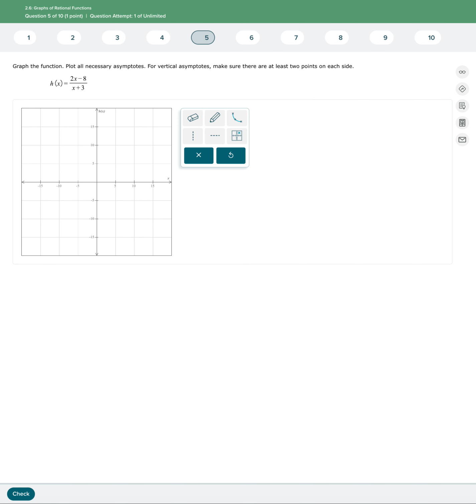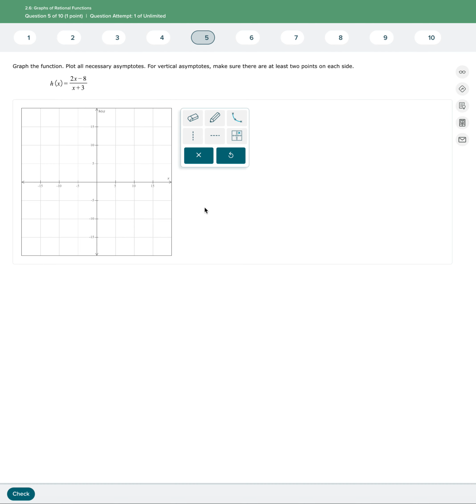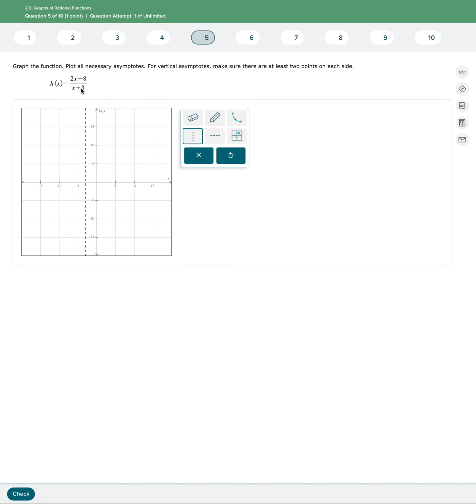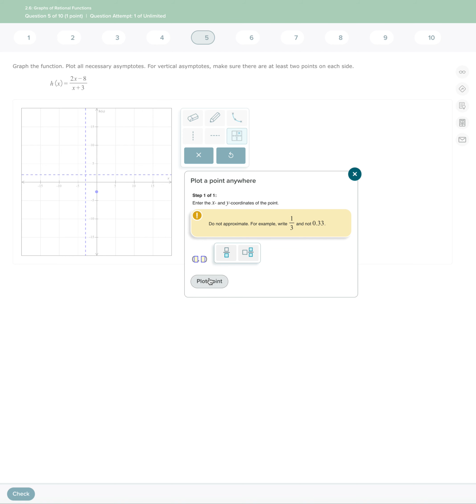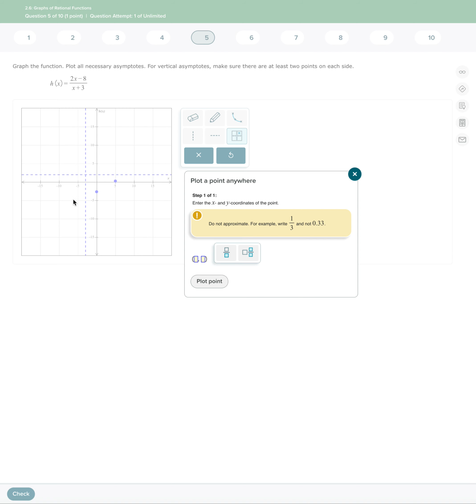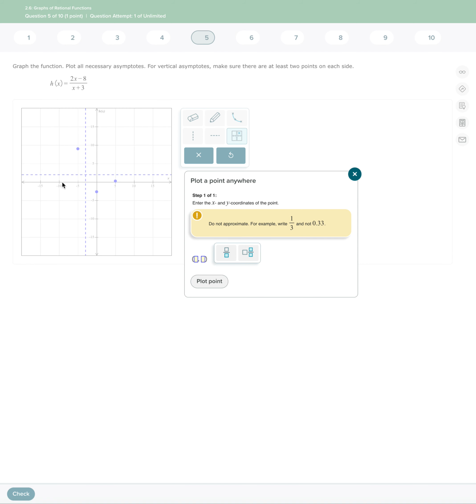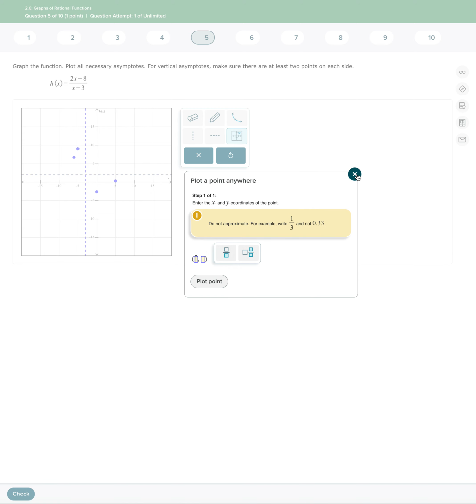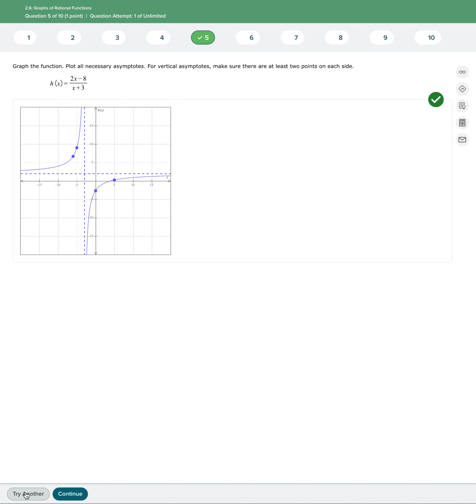Trig/Precal 2.6 Graphing a Rational Function #5